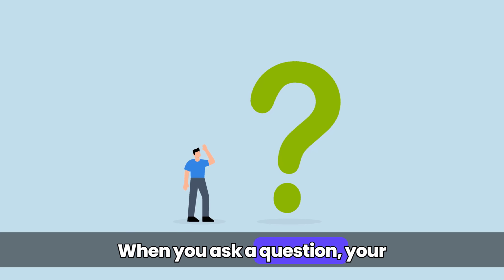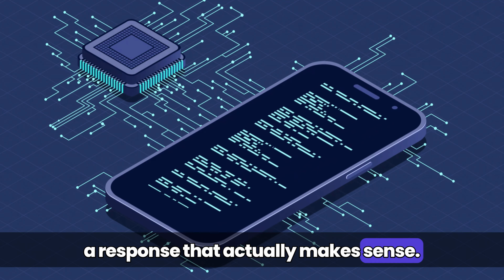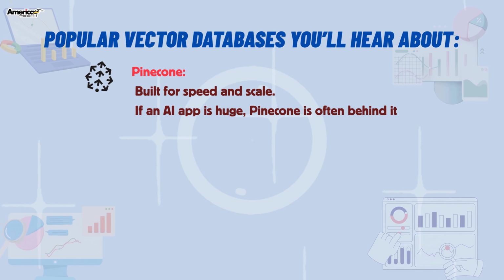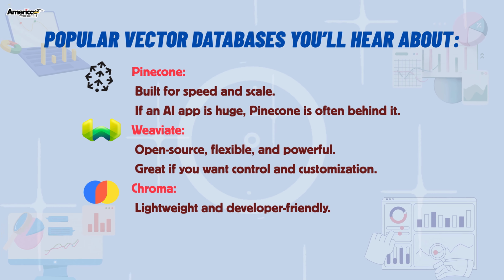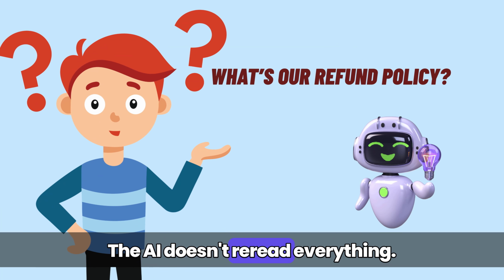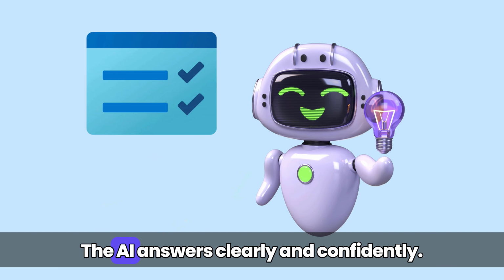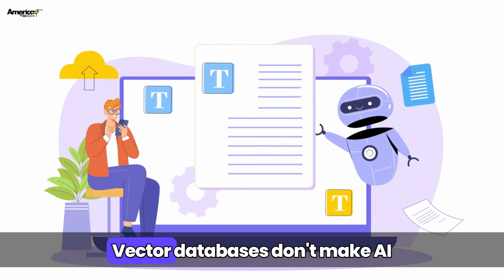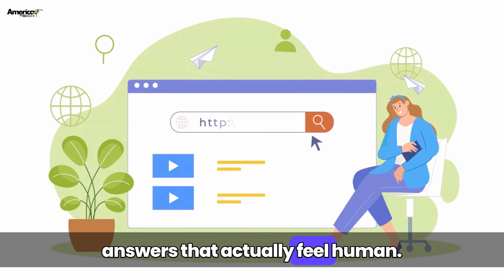AI Got Smarter… Here’s What Changed | AI Fundamentals EP-3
What makes modern AI feel like it actually understands you?
In Episode 3 of AI Fundamentals, AmericaTech breaks down the hidden technology powering smart AI systems: vector databases.

You’ll learn — in simple, practical terms — how AI moves beyond keyword matching to understand meaning, context, and intent.

In this episode:
✔ What a vector database really is
✔ Why traditional search couldn’t keep up
✔ How AI finds relevant information instantly
✔ How Retrieval-Augmented Generation (RAG) works
✔ Real-world example of AI chatbots using vector search

We also introduce popular vector database platforms like Pinecone, Weaviate, and Chroma — and where they fit in modern AI applications.

If you want to understand how AI actually works behind the scenes — this is the episode for you.

📩 Share with anyone curious about AI fundamentals

Next Episode: AI Agents — What They Are and Why They’re Changing Everything